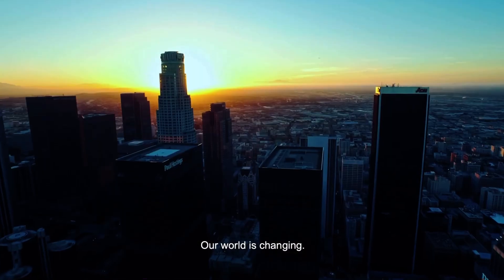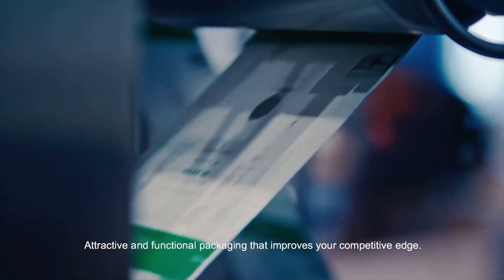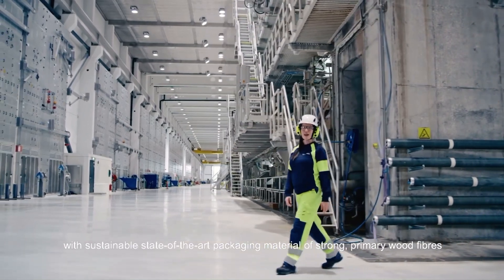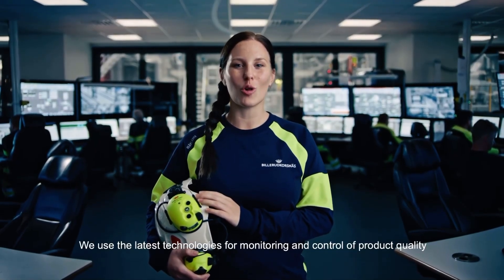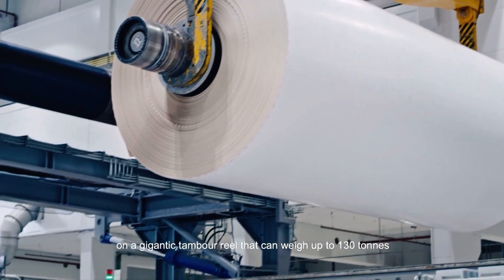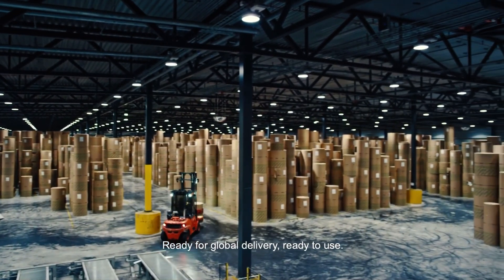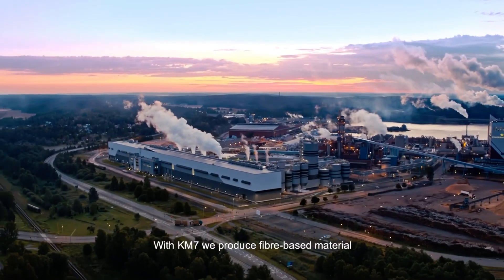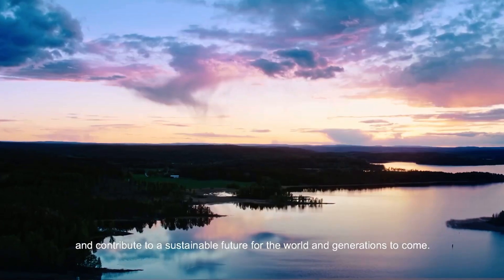Inside a modern paper mill